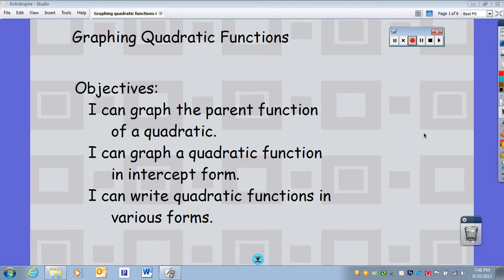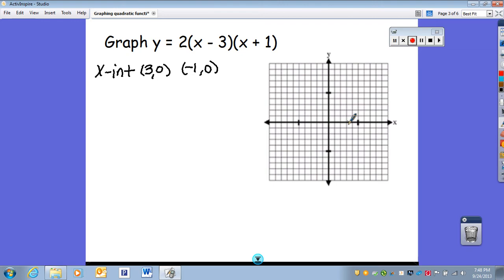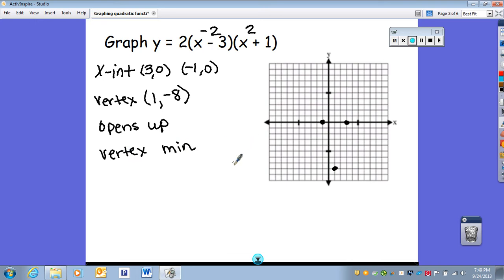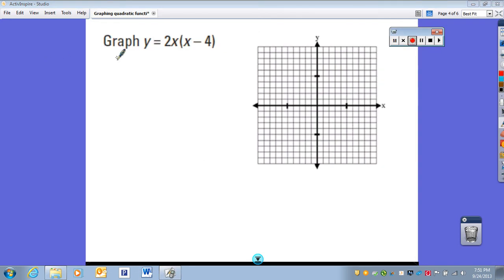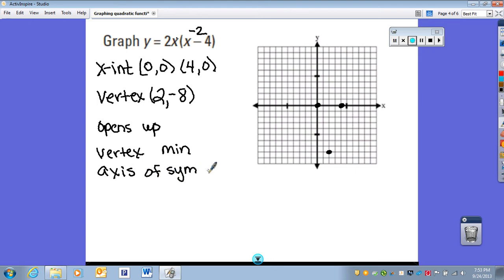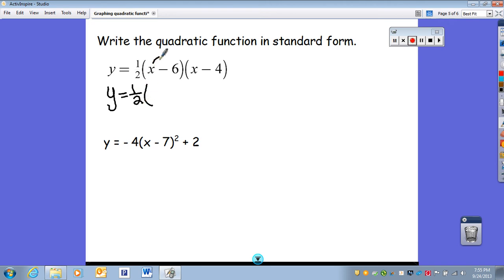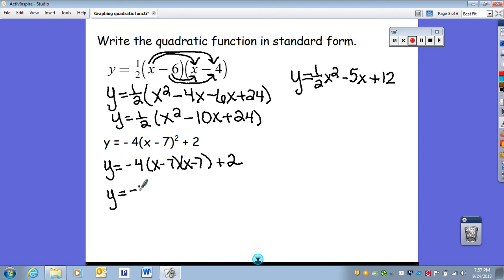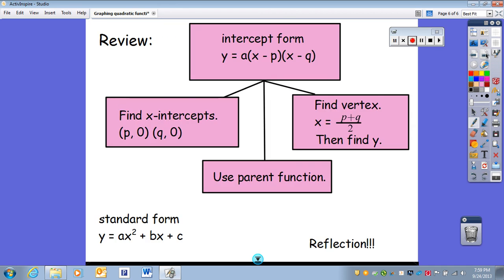3 2 graphing quad functions intercept form